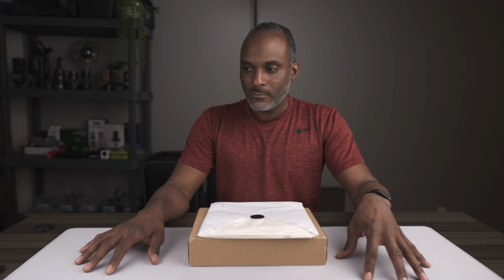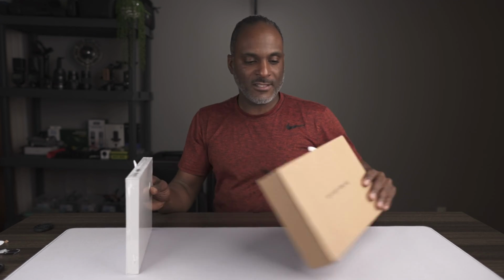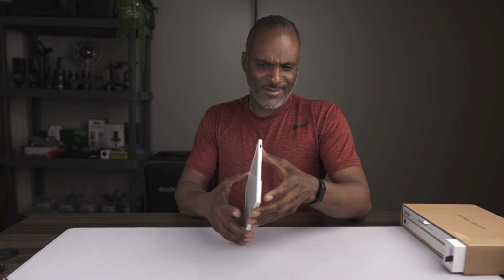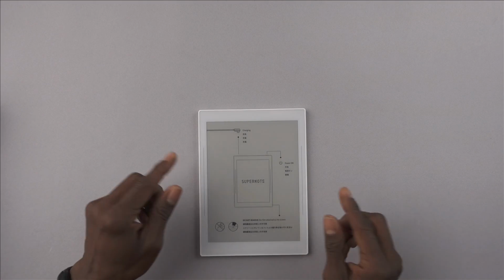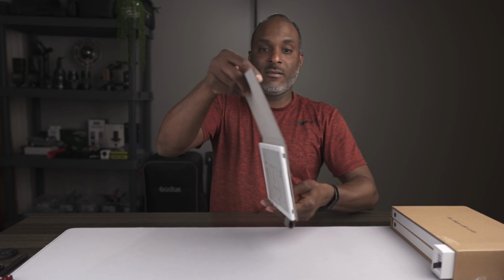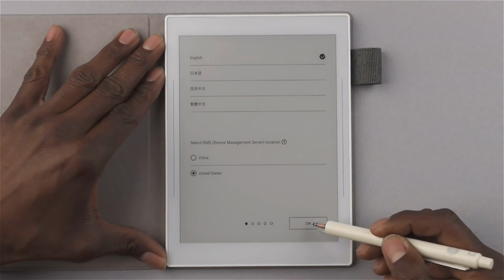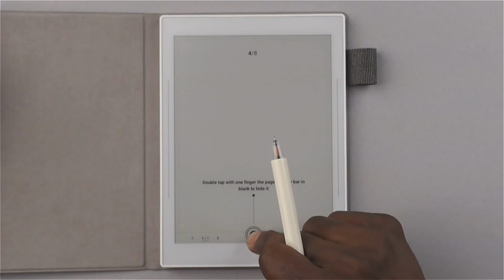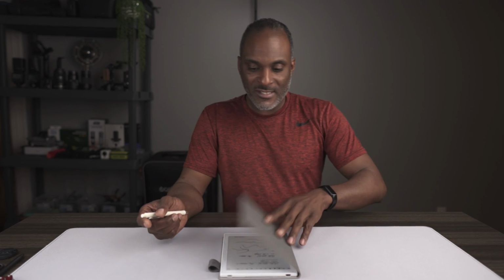Super Note Nomad Unboxing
This is my unboxing of the Super Note Nomad A6 X2, by Ratta. This is a 7.8 eInk tablet with no bells and whistles, just the cleanest, most efficient, note-taking experience available. Thoughtful design and attention to detail is their aim, and it shows. Enjoy!

00:00 Intro
01:01 Nomad Discussion
02:12 Free Swag
04:06 Super Note Unboxing
08:58 Tab Mini C Comparison
10:47 reM2, Tab Mini C, Brightness Comparison
11:35 Device Features
13:03 Folio Unboxing
16:47 Pen Unboxing
19: 30 Nomad Set-up
26:18 Writing Feel and Conclusion

Gear in video: Supern Note Nomad A6 X2, Standard Push-Up Pen, Folio Case.